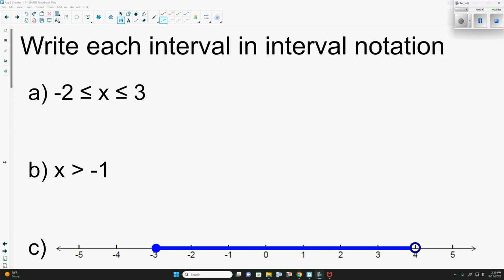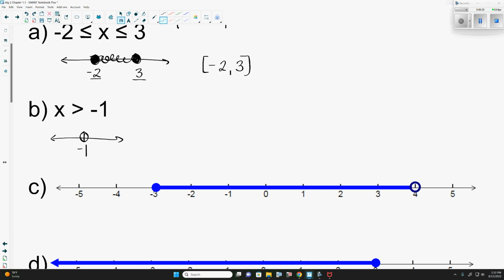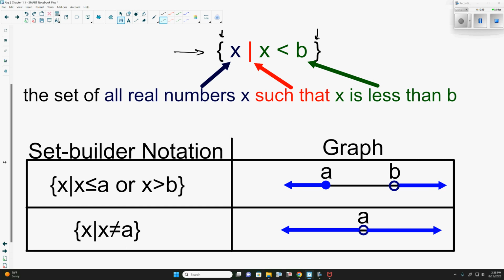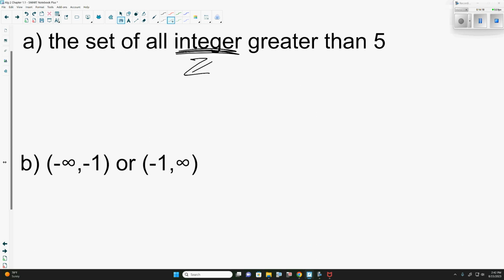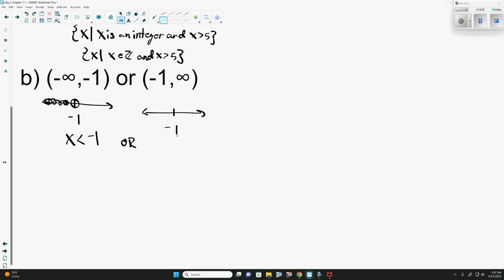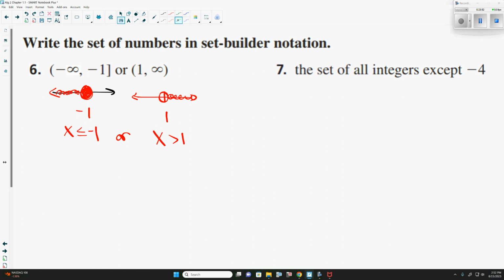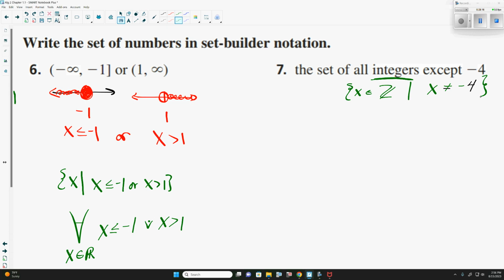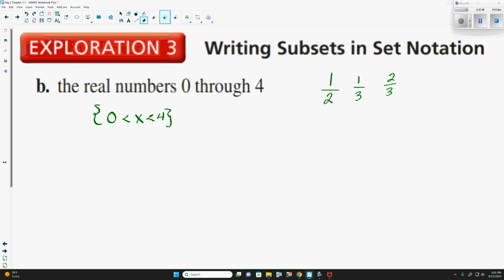Algebra 2 Chapter 1.1 (2)